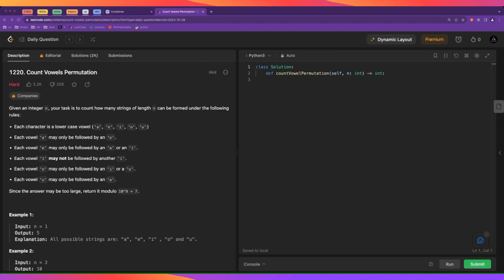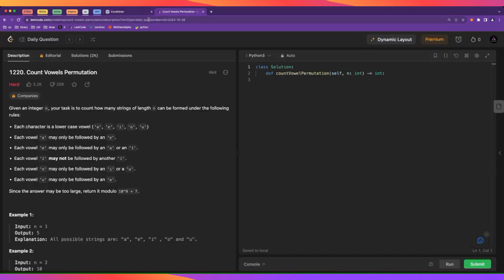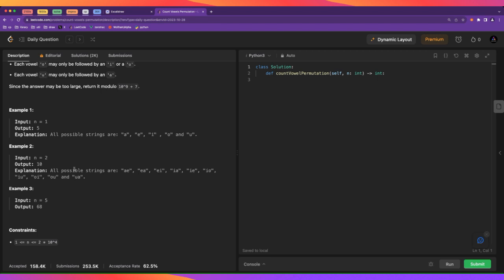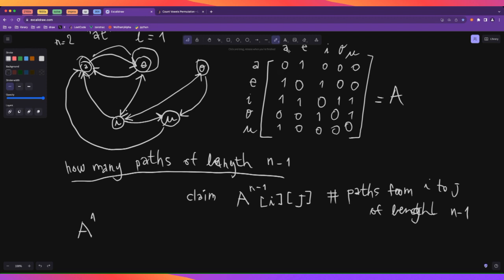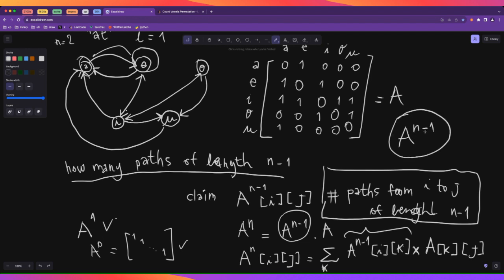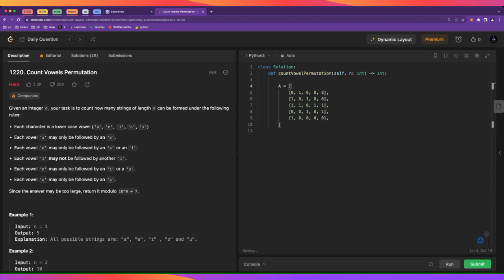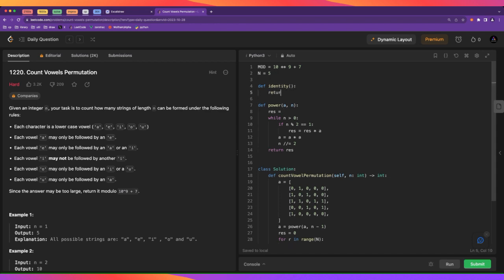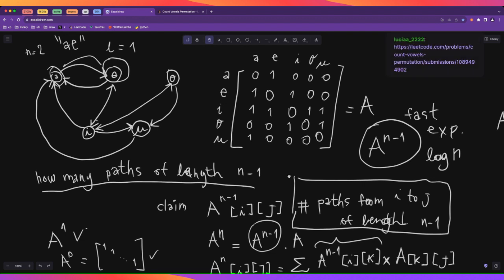LeetCode HARD daily: Learn to count paths!